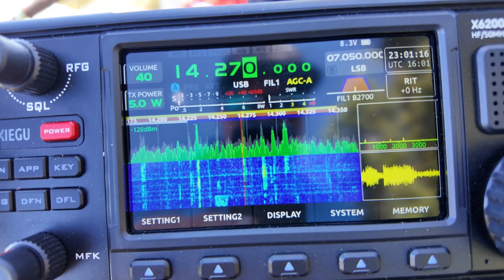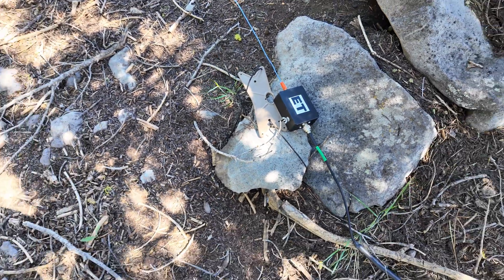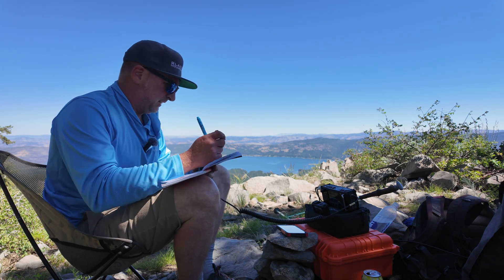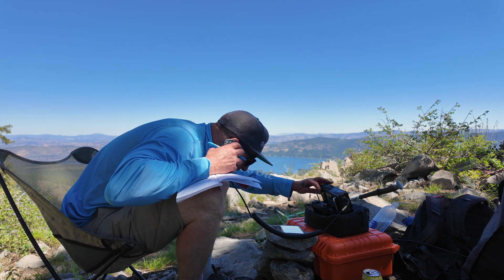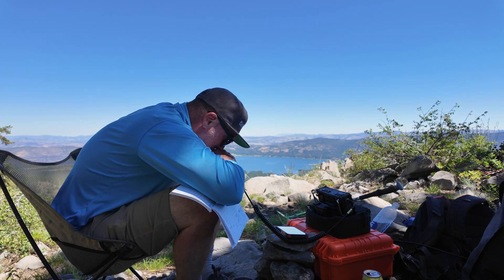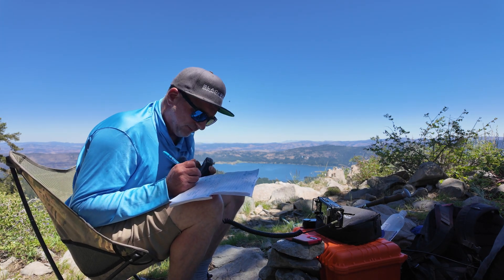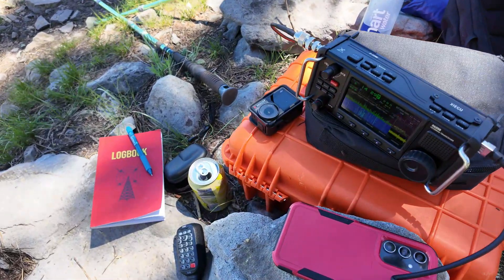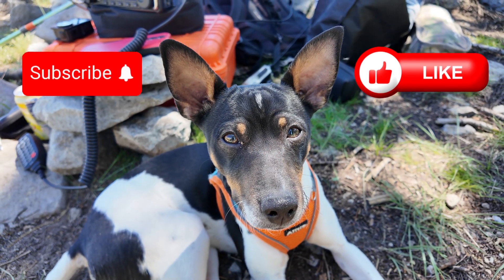Xiegu X6200 Field TESTED!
Testing out the Xiegu X6200 in the field during a SOTA and POTA duel activation! Let's see what 5Watts can do...